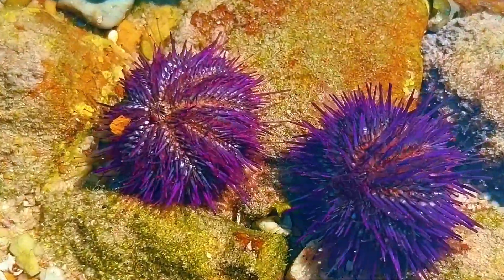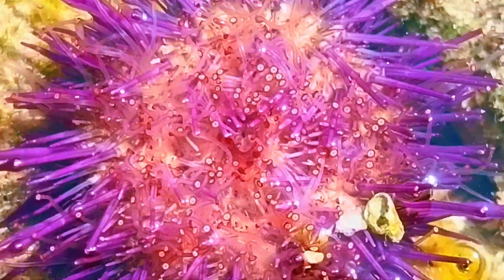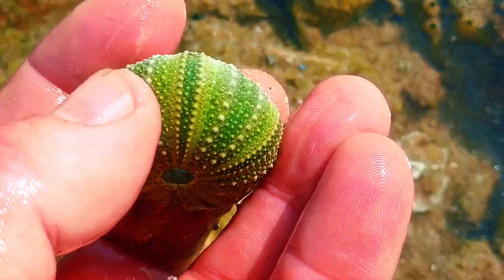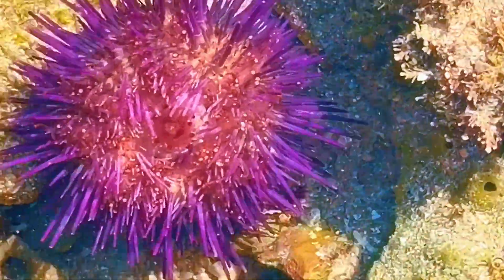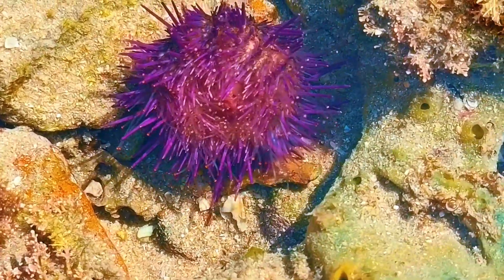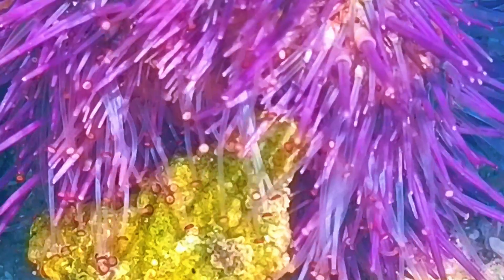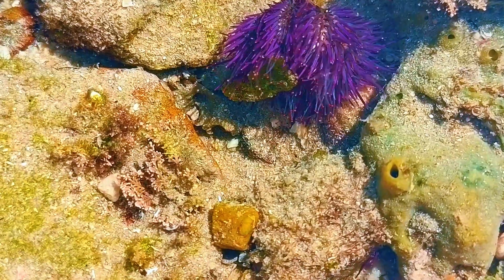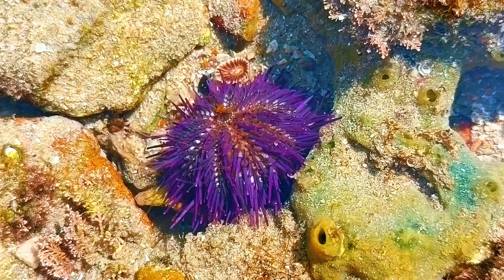How Do Sea Urchins Flip Upright?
have you ever wondered how a spike ball like a sea urchin can upright itself if it is on its back. I n this video we have a closer look at those tiny tube feet that makes surviving in the harsh ocean possible for the sea urchin